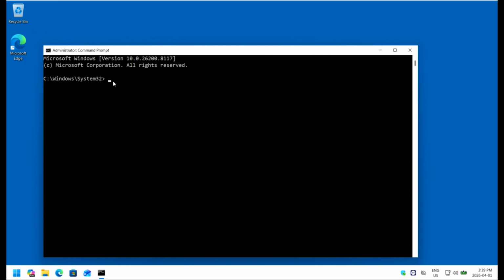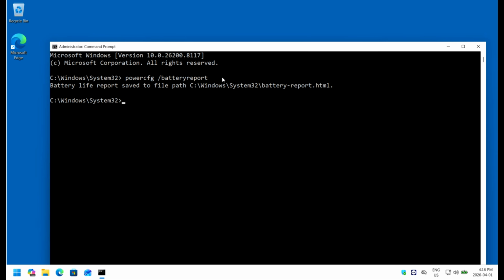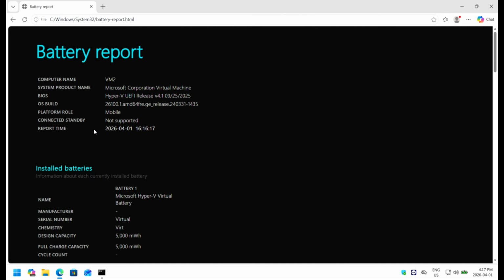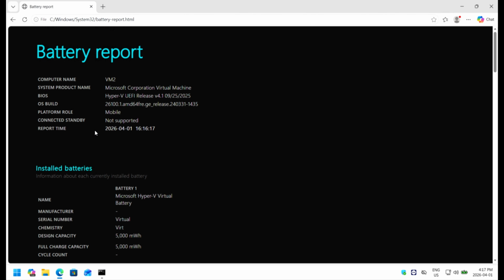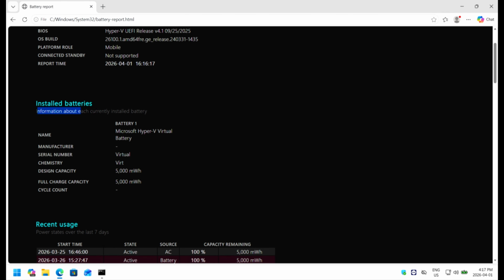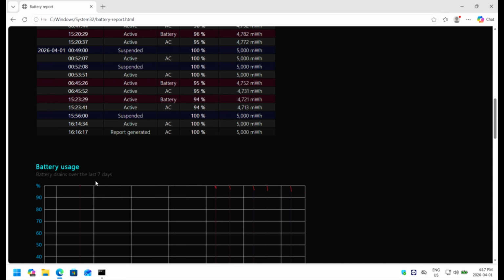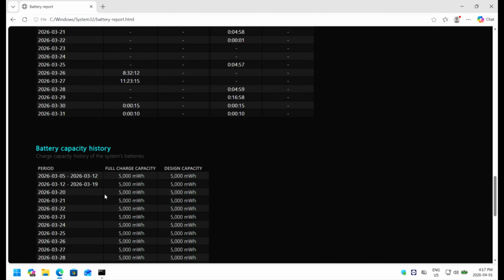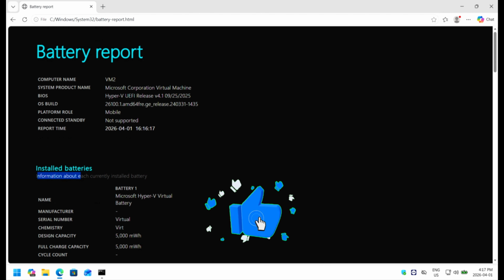How to Obtain a Battery Report for your Laptop | APTeck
In this video, you'll learn how to generate a detailed battery report using a built-in Windows tool called "command prompt" (CMD) to understand your battery's condition. We'll show you "how to check battery health in laptop" for "windows 11" users, helping you perform a "laptop battery health check" and potentially improve your "battery life". 💻🔋